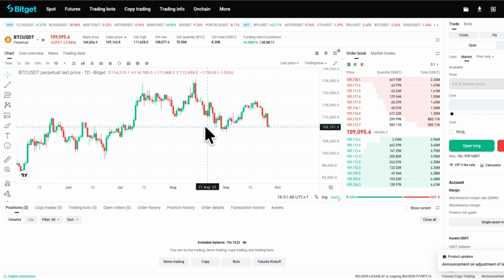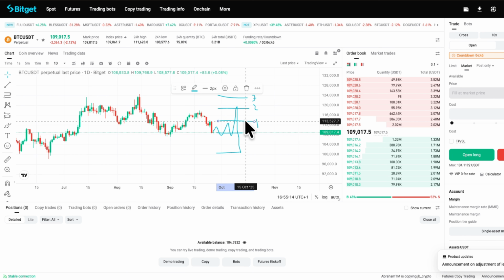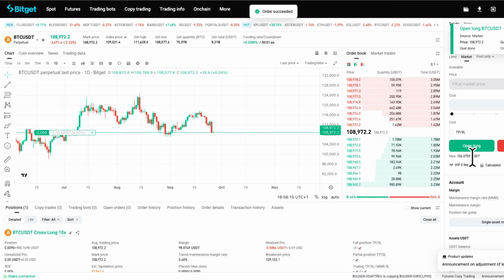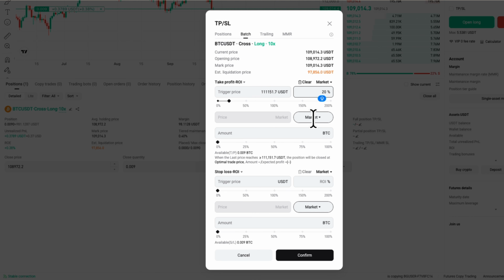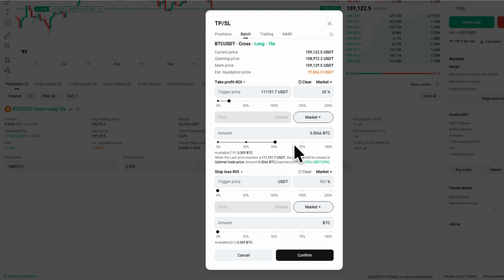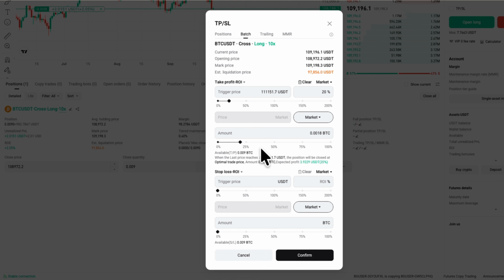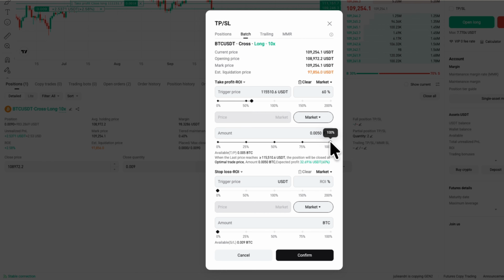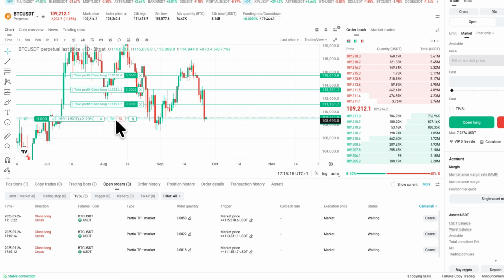How To Set Multiple Take Profits On Bitget - FULL GUIDE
📊 Create an account on Bitget